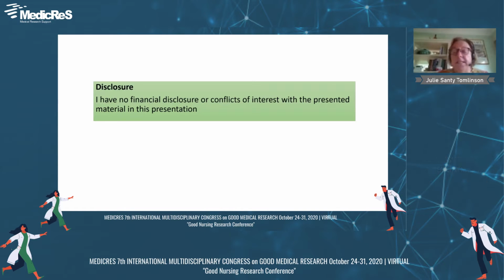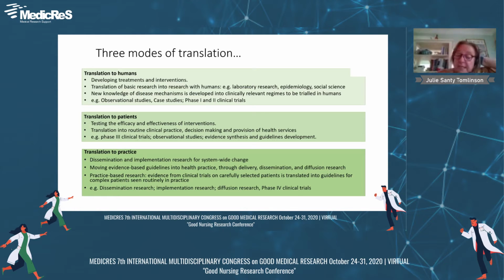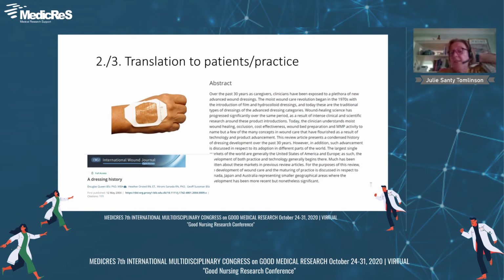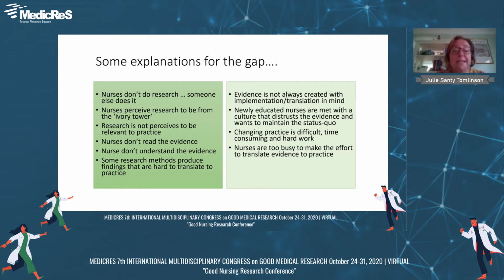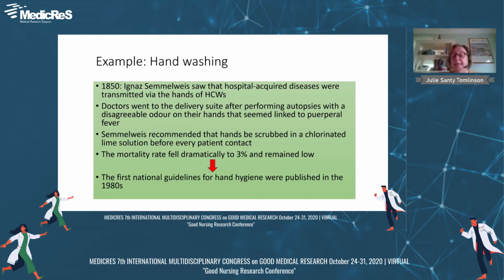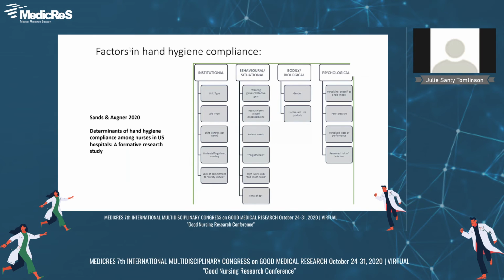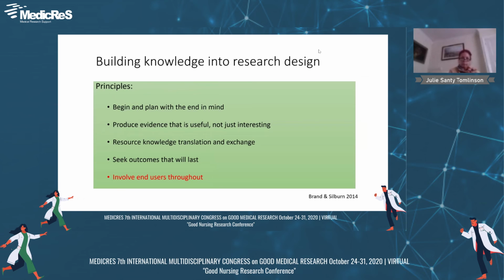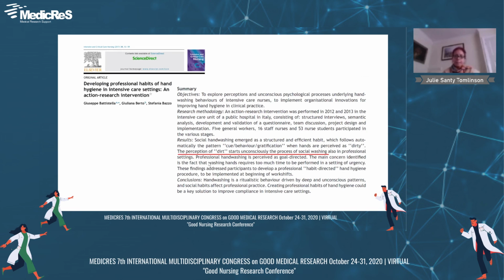Let's Talk Nursing | World Congress 2020 | Julie Santy Tomlinson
Translational Research in Nursing